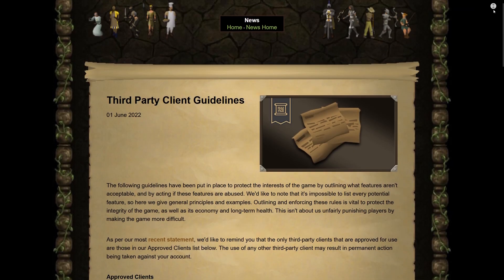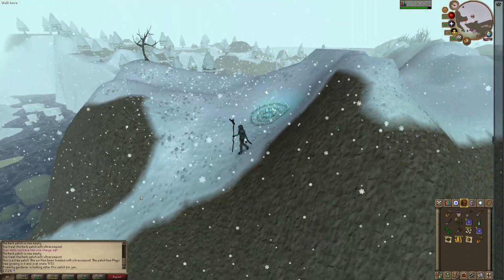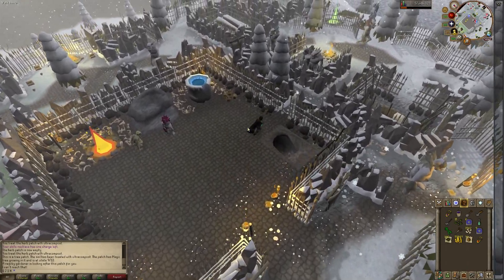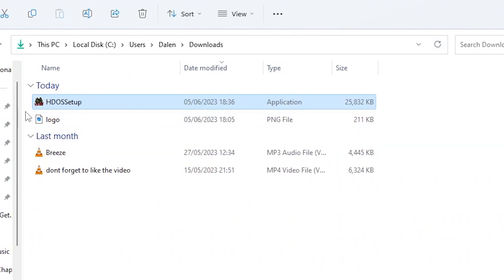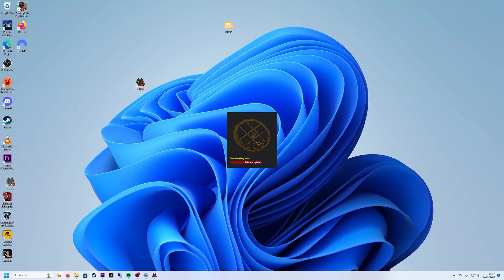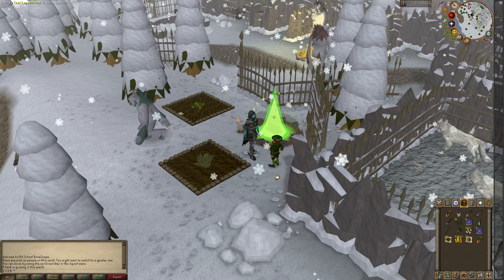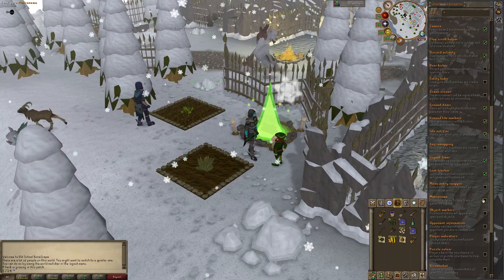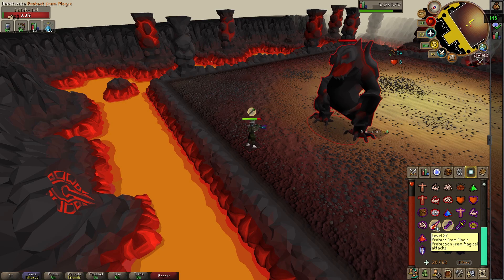Enhance Your OSRS Experience: Unlocking 2008 HD Graphics Tutorial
In this video I show you all how to install HDOS and give a brief overview on what it is and what is coming to the client in the future.

Timestamps:
Intro: 00:00
Client approval: 00:31
Runelite plugins: 01:07
Installation instructions: 01:32
HDOS First launch: 02:39
HDOS Settings: 03:00
HDOS Discord: 03:30
Final thoughts: 03:45